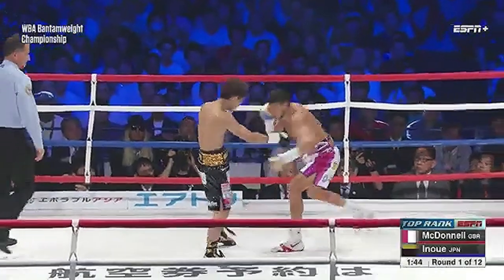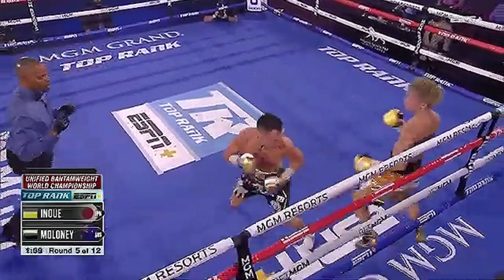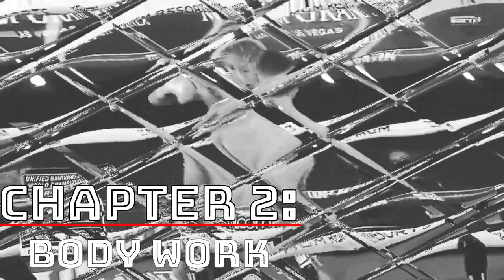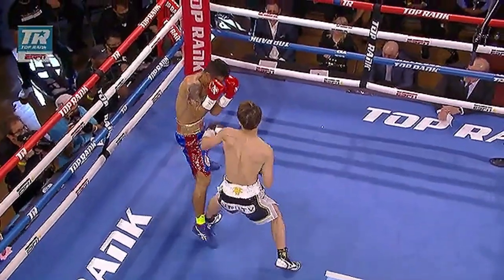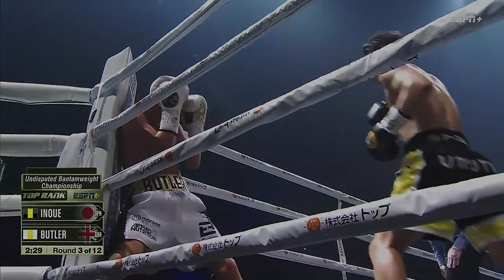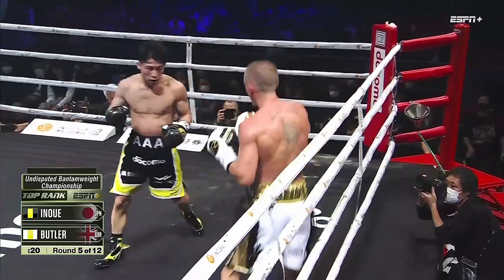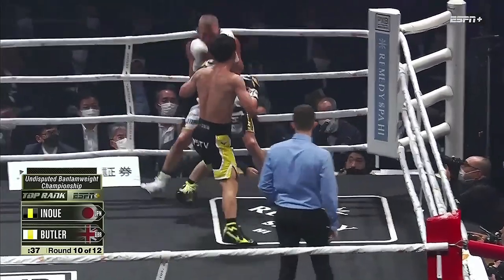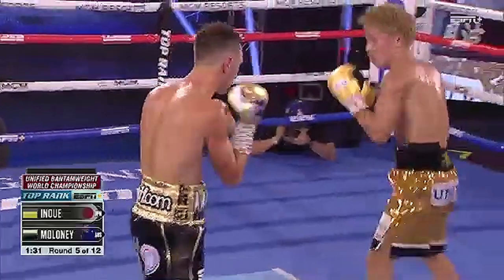Naoya Inoue Fighter Breakdown | The Monster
(Prod By Klein)